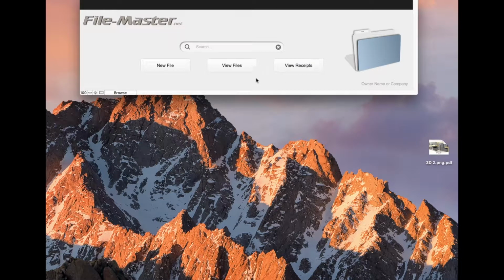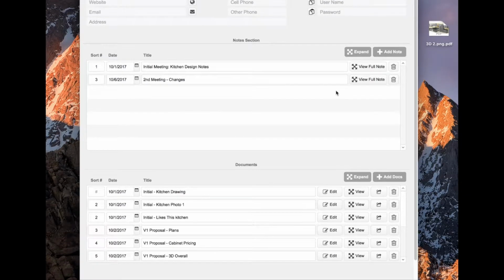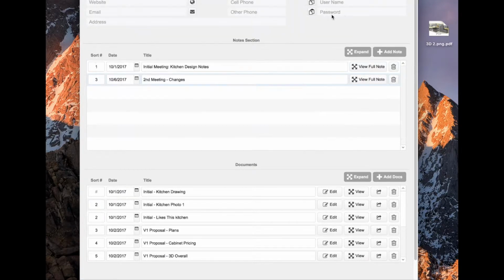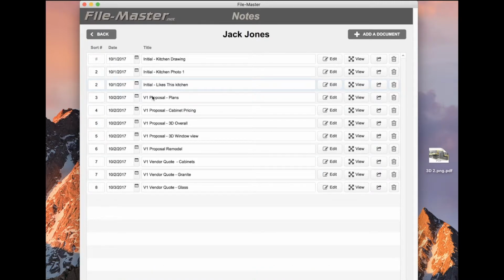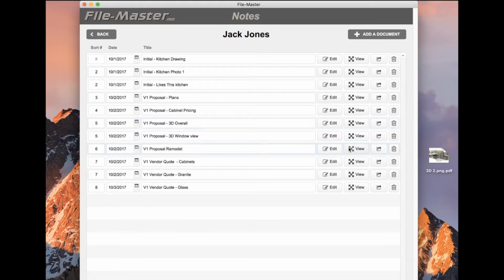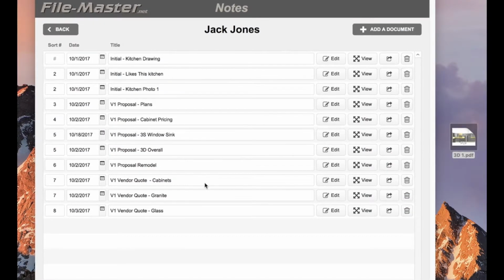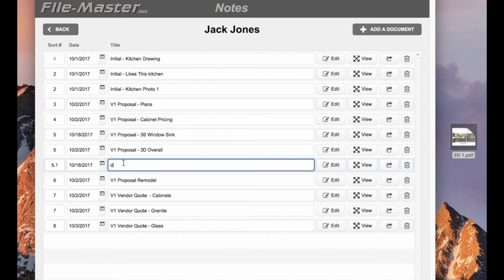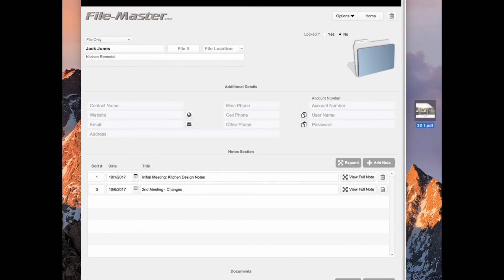File-Master Snippet Kitchen Remodelers